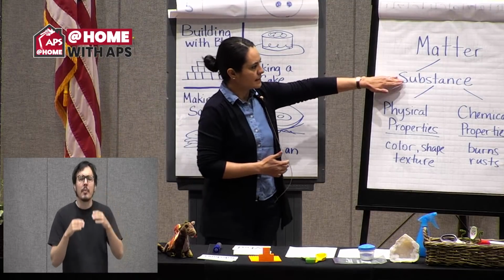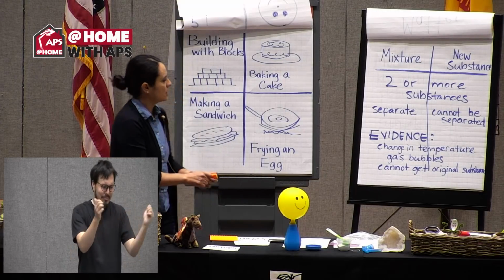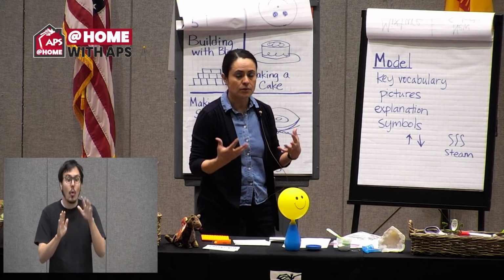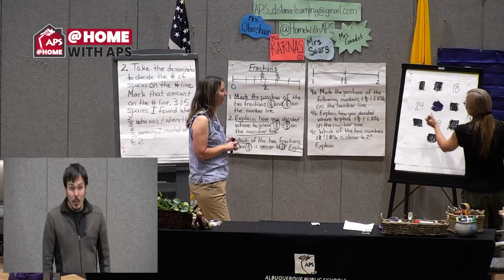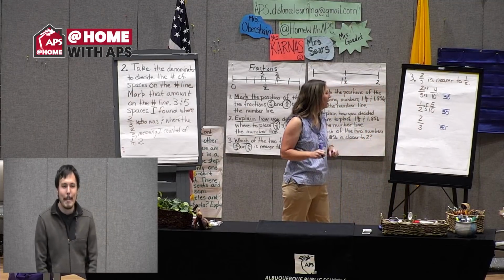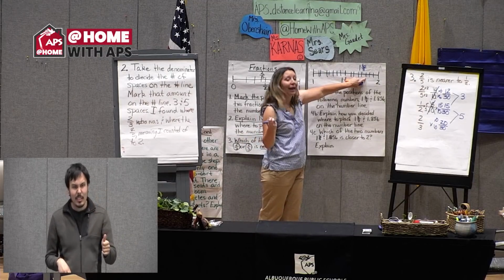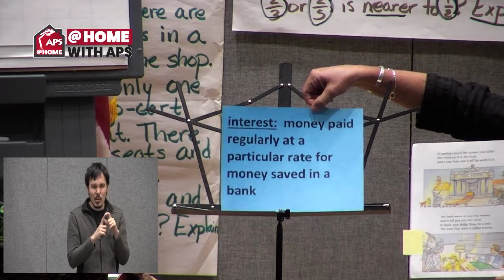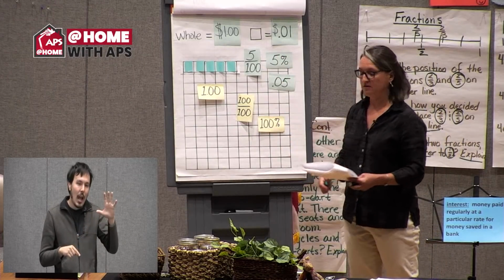Thursday, May 14, 2020 - 4th & 5th Grade - Mathematics & Science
4th & 5th Grade
Mathematics & Science